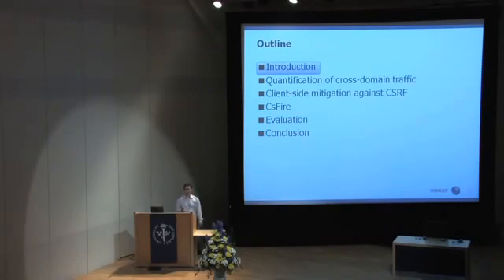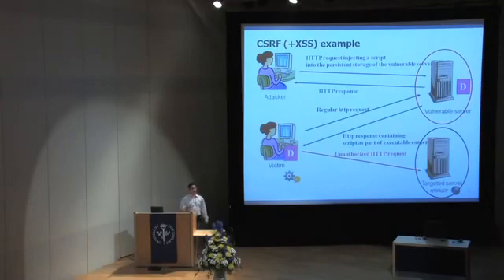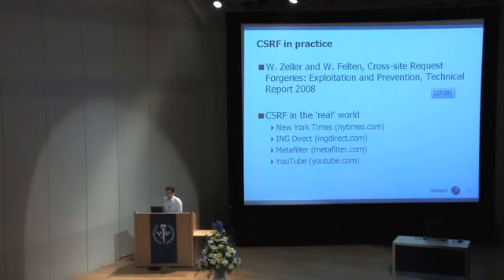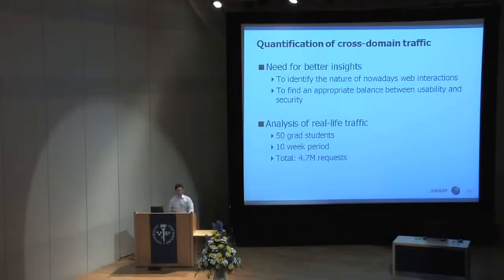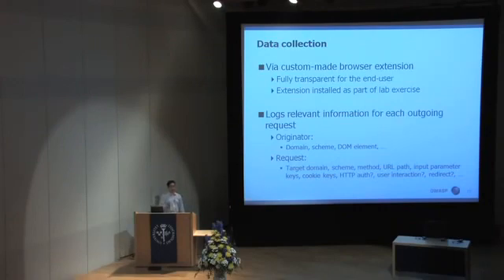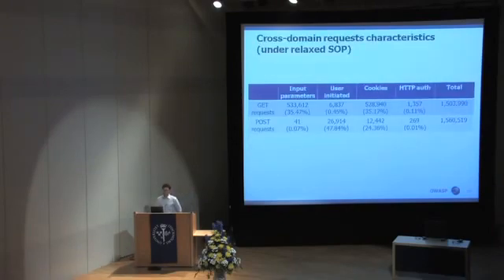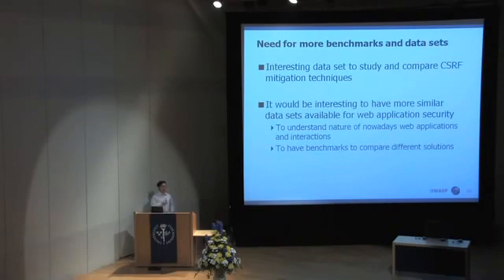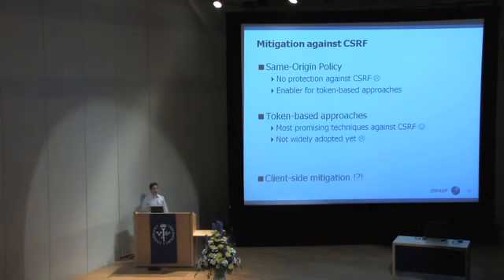CsFire Browser Enforced Mitigation Against CSRF 1 3